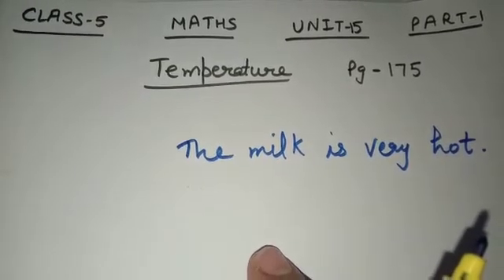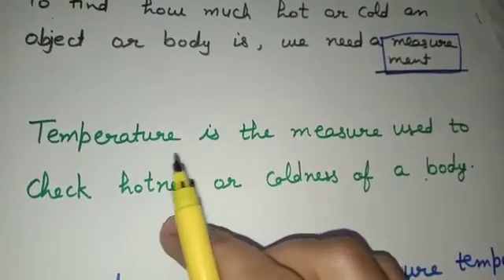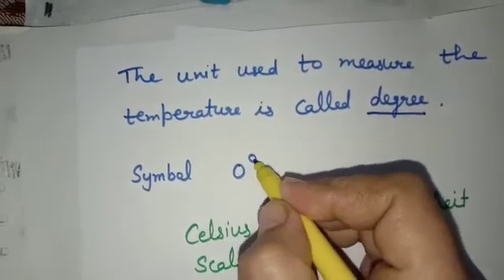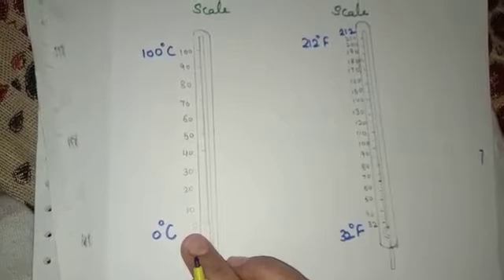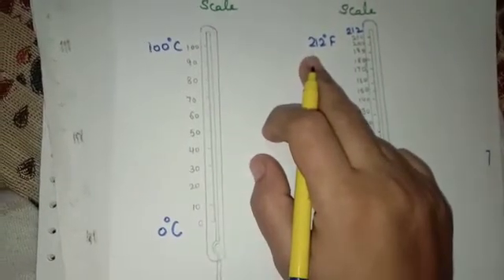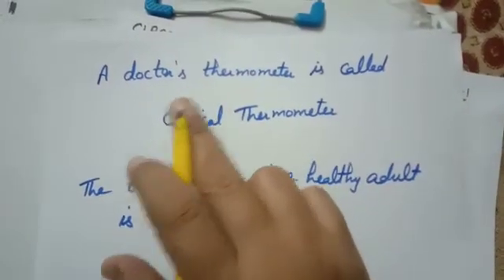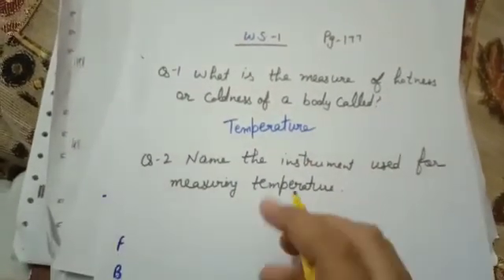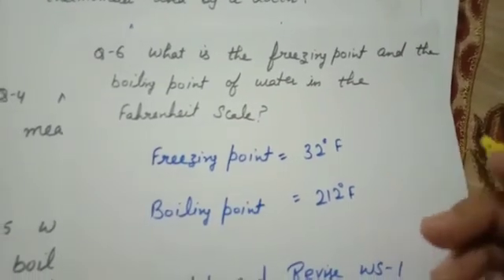Class 5 Maths Unit 15 Part 1